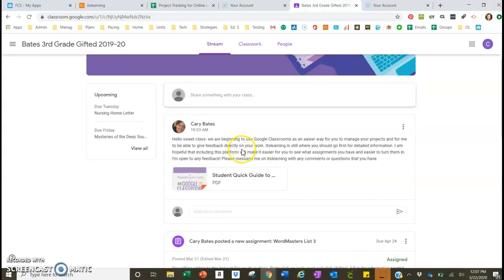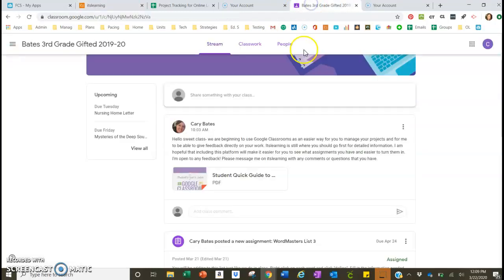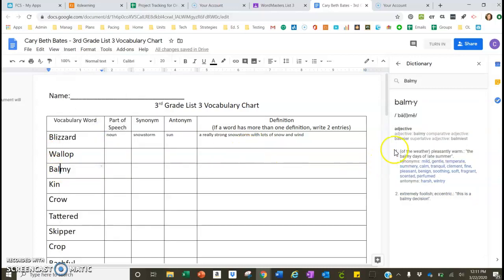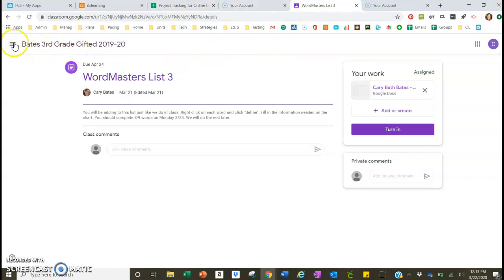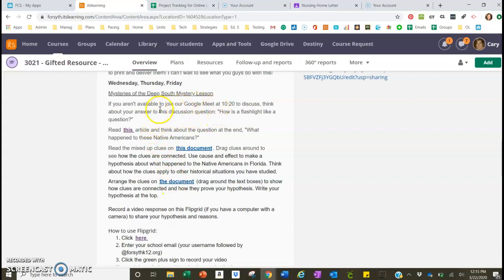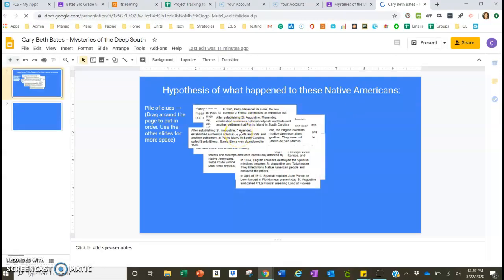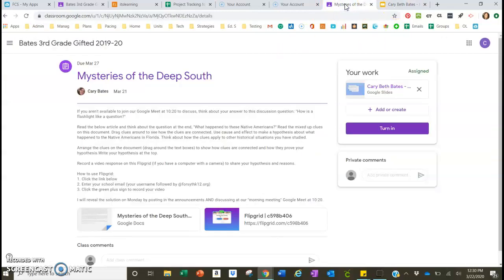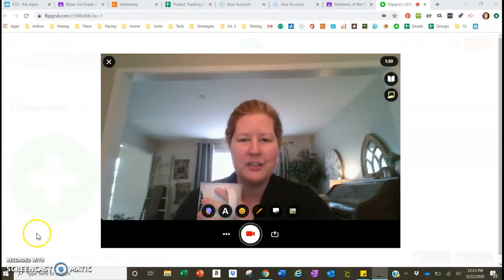3rd Grade Weekly Lesson Description for the week of 3/23